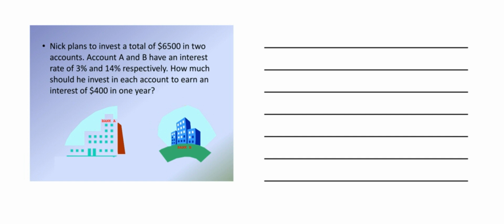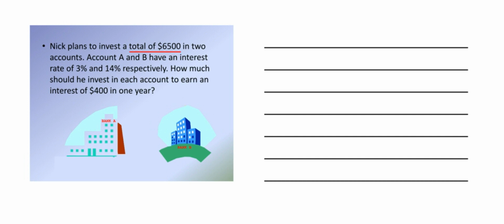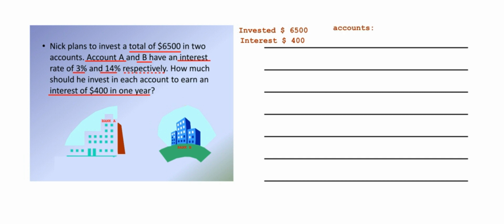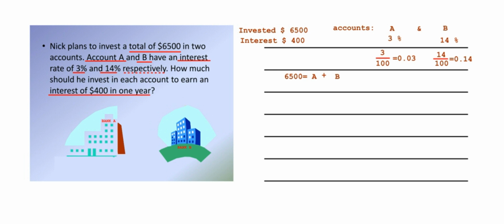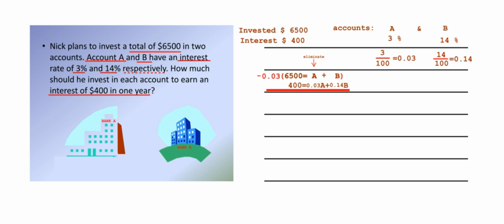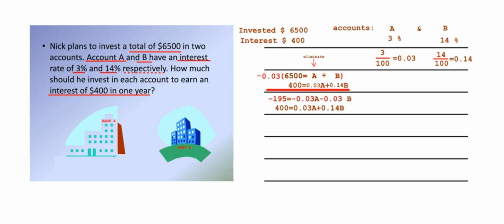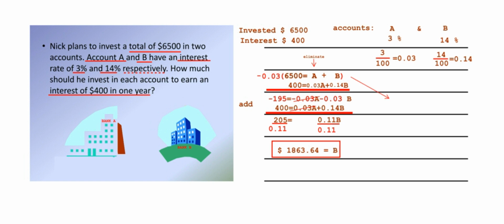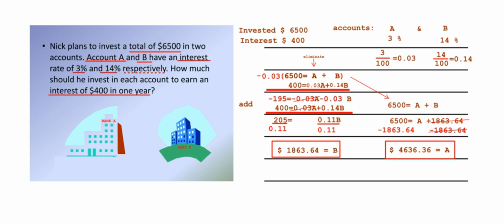Equation Systems Investments